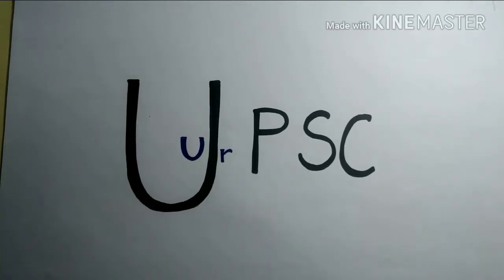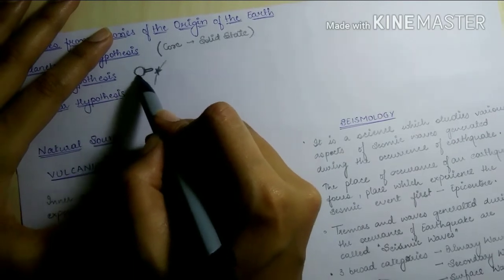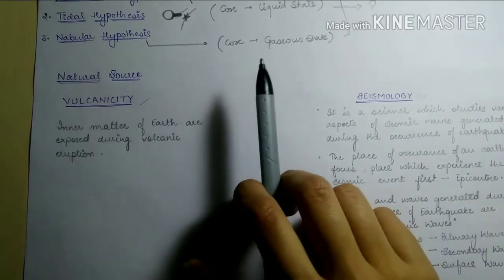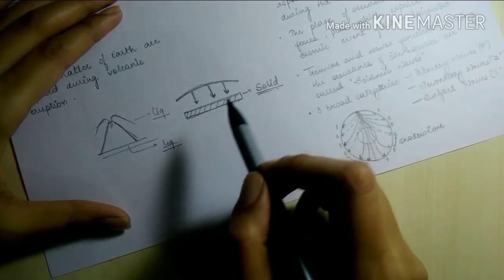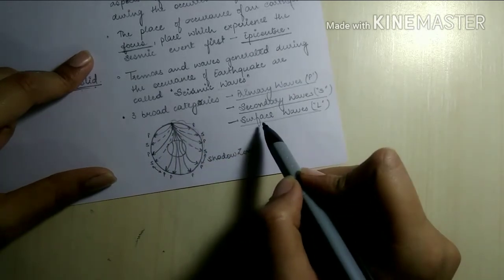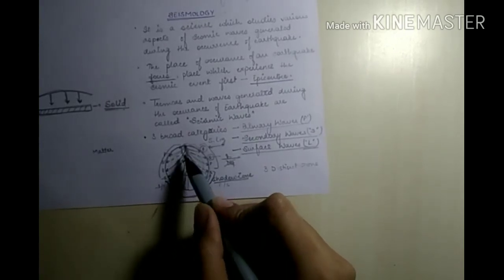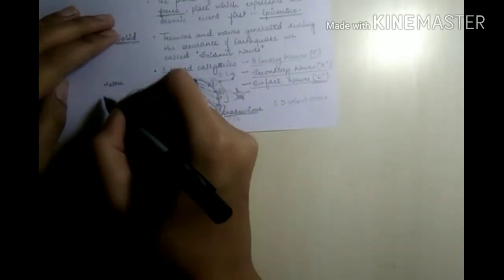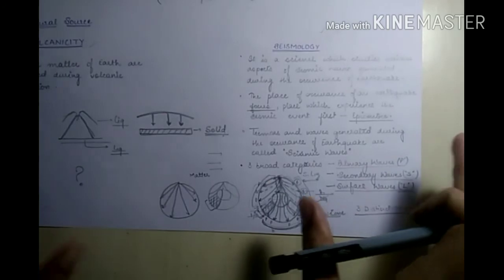GEOMORPHOLOGY Part-6 (Constitution of Earth's interior part 2)